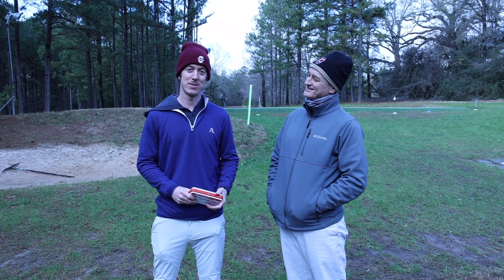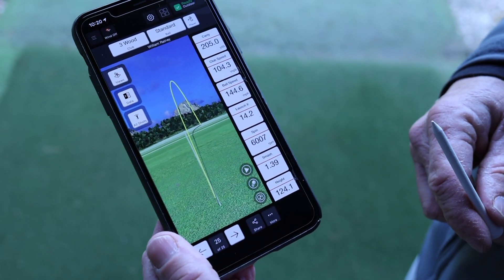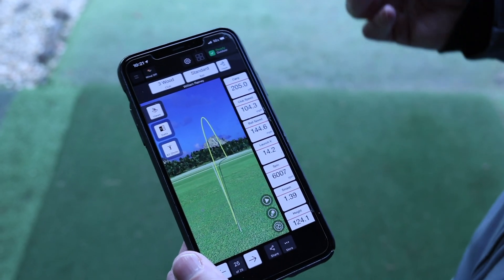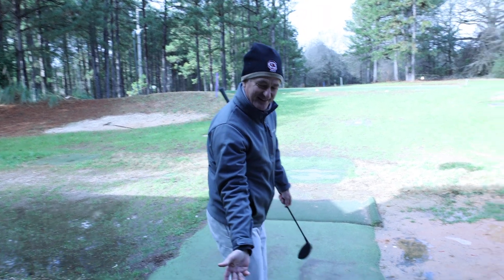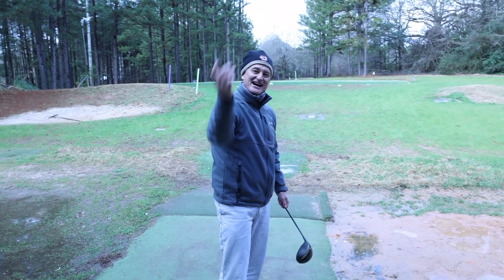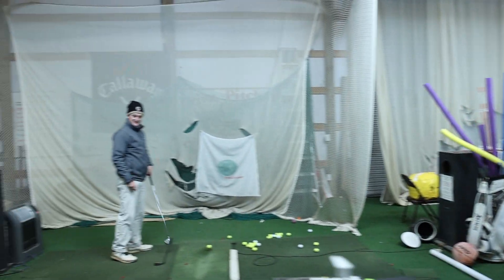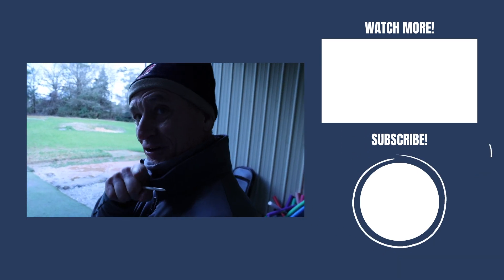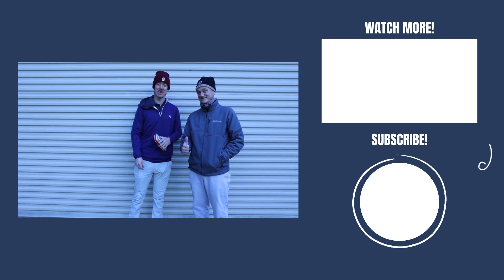Tips On How To Fix Your SLICE From a PGA PROFESSIONAL | Rain Or Shine Golf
Do you ever struggle with hitting a slice and don't know how to fix it? Me too. I traveled down to the George Bryan Golf Academy and asked the PGA Teaching Pro, George Bryan, to help me fix my slice! Using the FlightScope Mevo Plus, George explains his thoughts on how to help eliminate the dreaded slice. Hopefully by watching this video, his tips can help YOU figure out your slice!